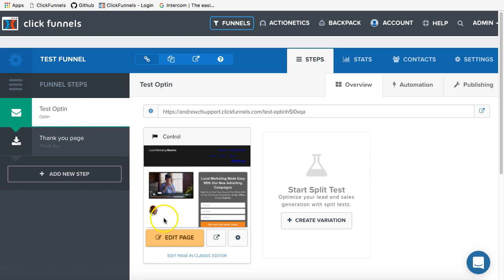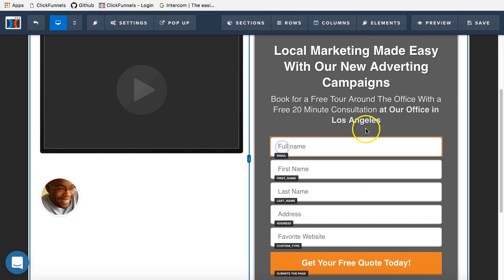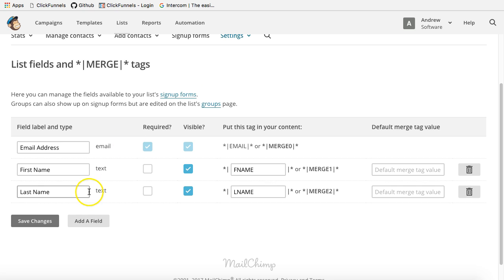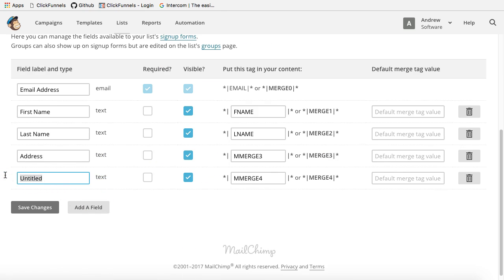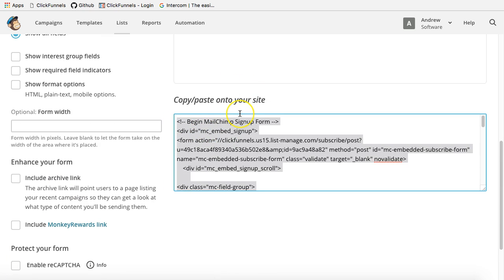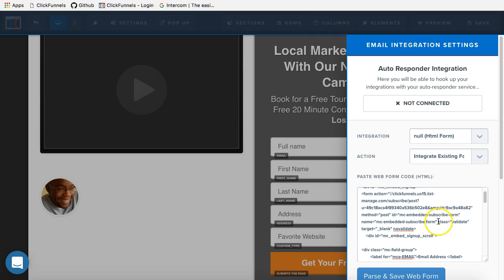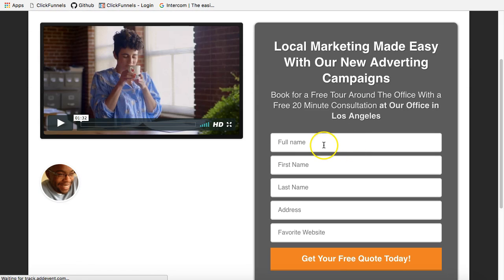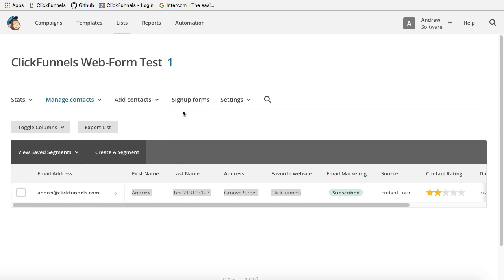[ClickFunnels Integrations] How to Pass Contact Information to Mailchimp via Web Forms